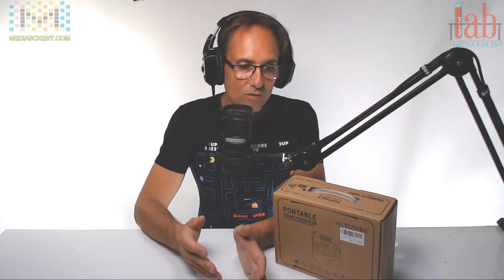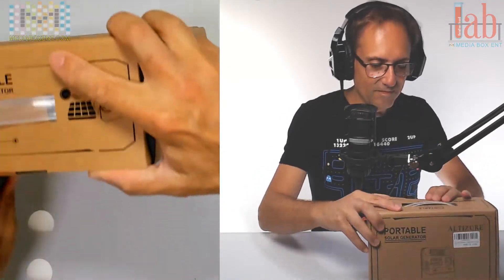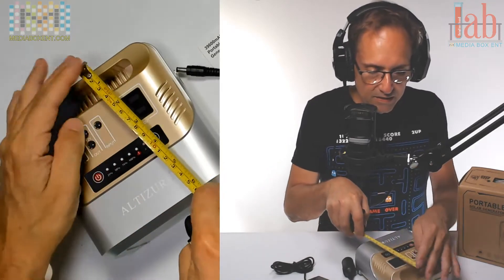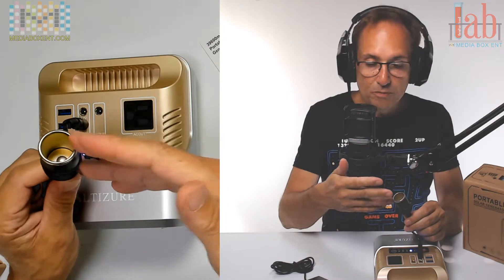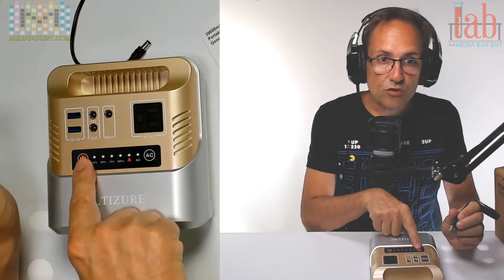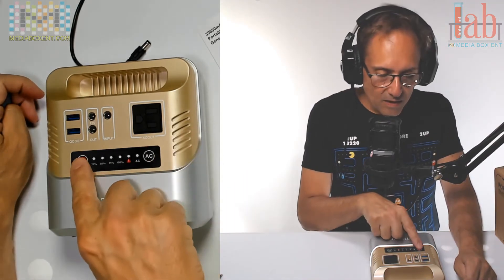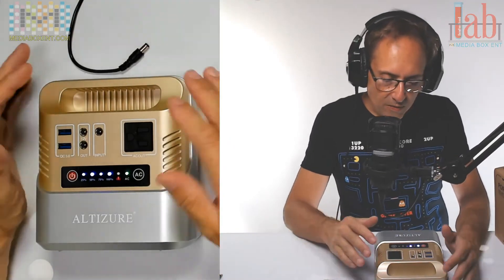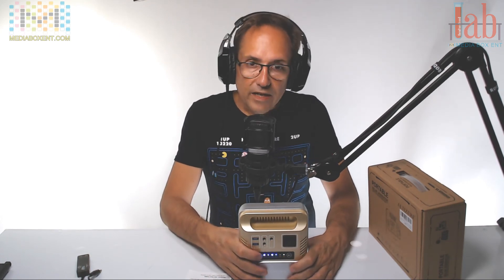Top Power Station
Large Capacity Silent Portable Power Station，100W 146Wh 39600mAh lithium-ion battery. With 2 USB Port, USB:5V3A/9V2A, powerful AC and DC output.

Powerful:  For smartphones, iPads, GPS, MP3s, cameras, laptops, drones, mini projectors, mini-refrigerators, car vacuums, car refrigerators, car fans, car chargers and other small power supplies.

Portable:  It can be used not only for natural disasters such as emergency power outages in family life and hurricanes . It is also a must-have outdoor emergency power source. It is small in size and easy to carry,and also easily placed in our travel bags or cars when camping, and it can be brought to any place where power is needed.Added LED lighting, three flash modes: constant light, flash, slow flash SOS for help.

*MEDIABOXENT STORE*

*TRADING BOTS*

*EXCHANGES*

*SOCIAL MEDIA*